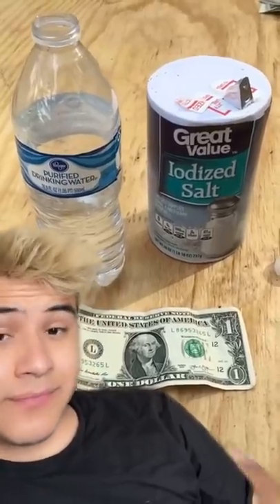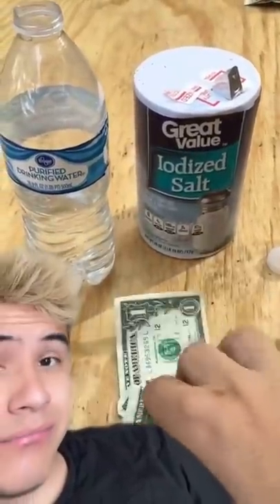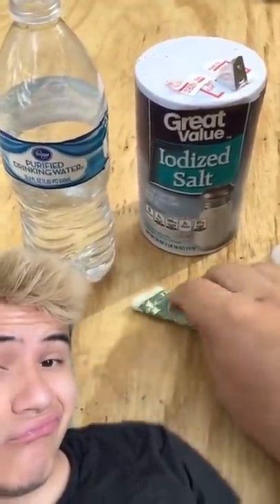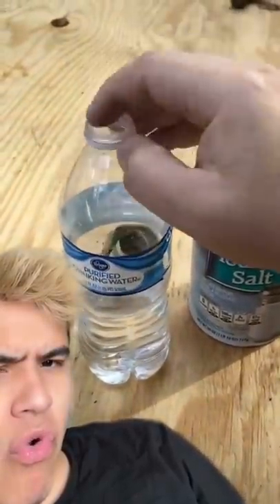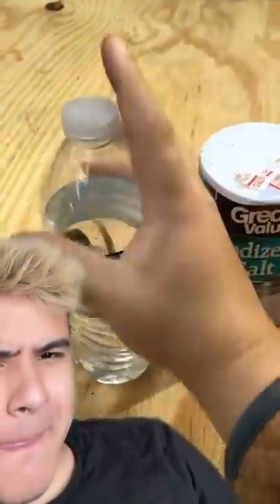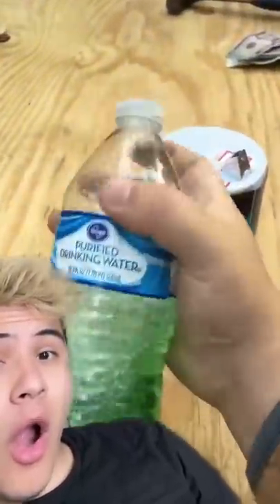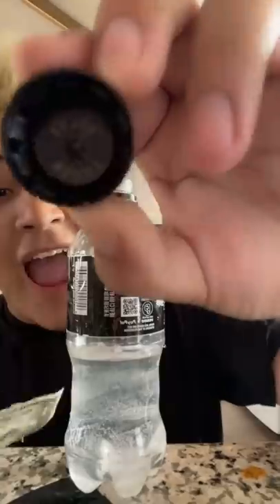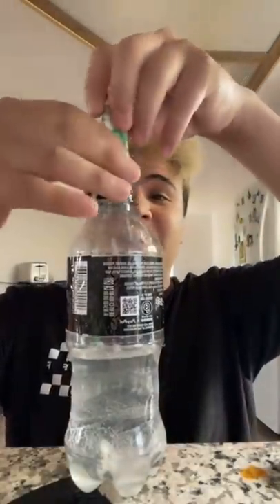This Trick Washes The Color From MONEY 😱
did you know that adding salt to warm water washes the color away from money. this simple trick I found on Tik Tok. make sure to like and subscribe for daily videos.